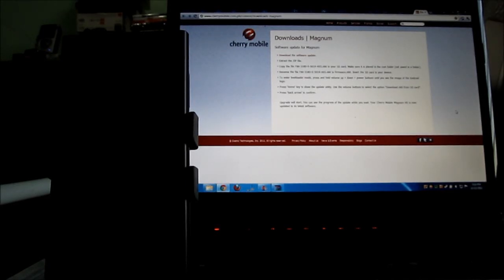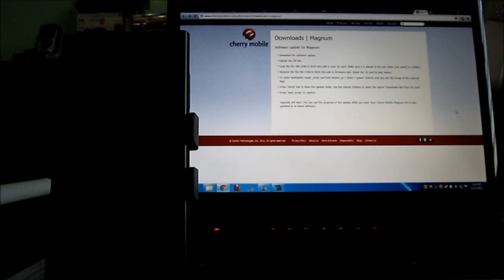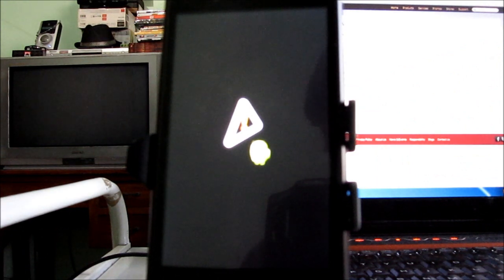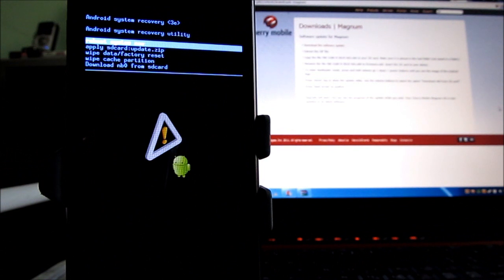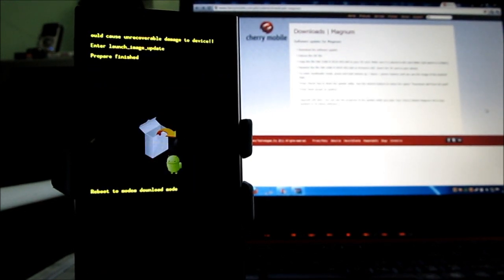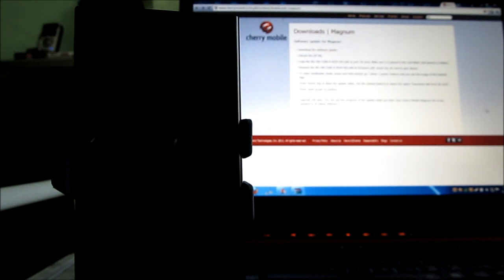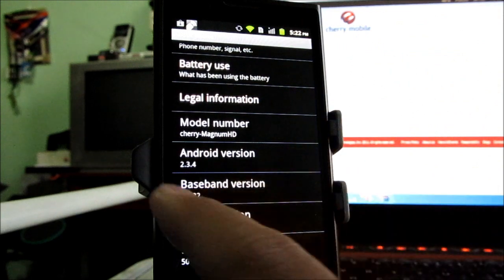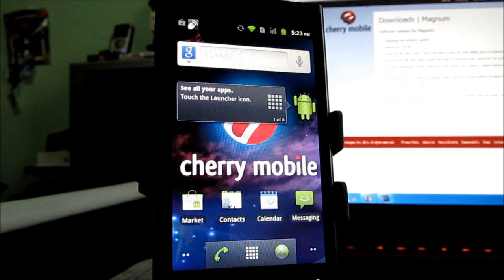Update Your Cherry Mobile Magnum HD To Gingerbread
Firmware updates are a popular topic among Android users, which is probably why Cherry Mobile has been keen on providing its users with updates to their Google-powered mobile devices. And since we've recently got a Cherry Mobile Magnum HD unit for review, of course we decided to download the update file from the Cherry Mobile servers and record a video to help you guys update your Magnum HDs as well. So without further ado, here is our video on how to update your Magnum HD from Android 2.2 Froyo to Android 2.3.4 Gingerbread.